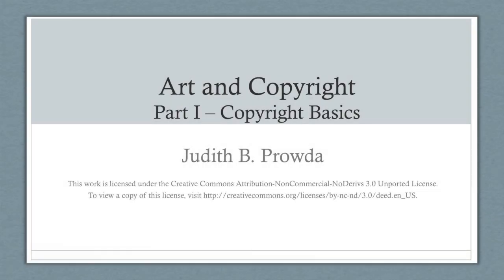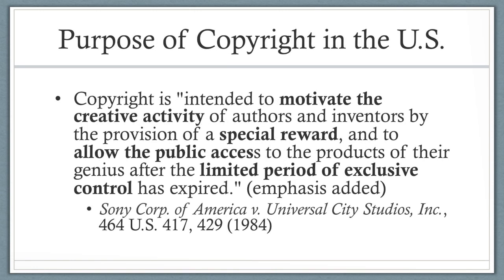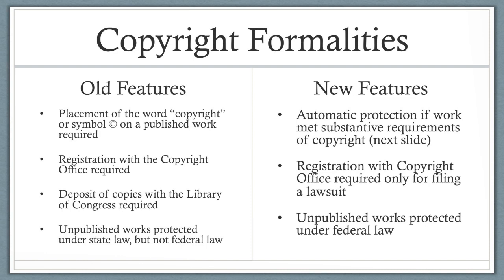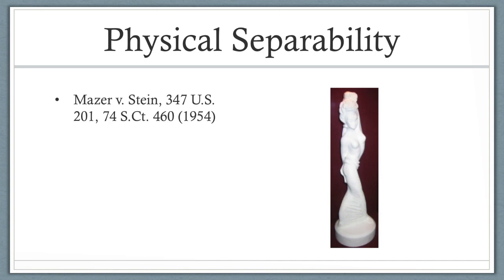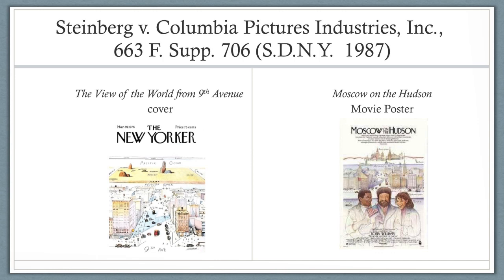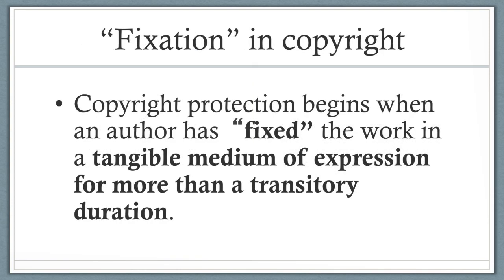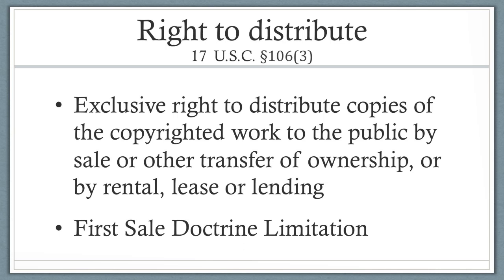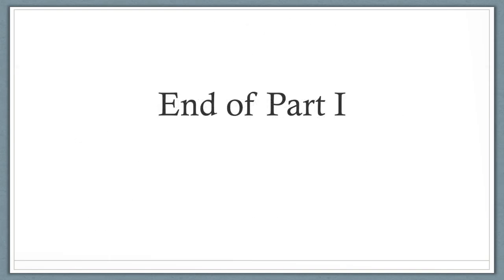15 Minutes on Copyright for Visual Artists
Judith Prowda gives you the absolute must-know basics of copyright for anyone involved in the visual arts.